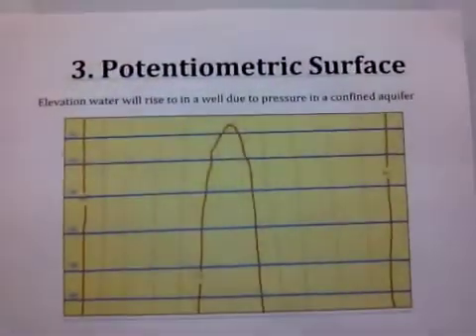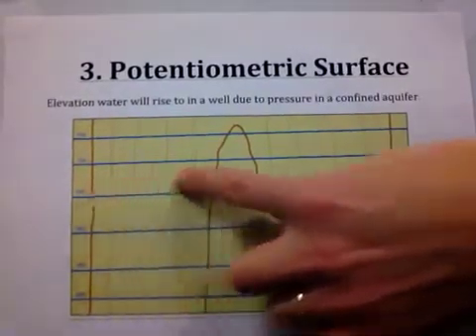Pumping Groundwater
This video introduces some impacts of pumping groundwater such as cones of depression, saline intrusions, and lowering of potentiometric surfaces.